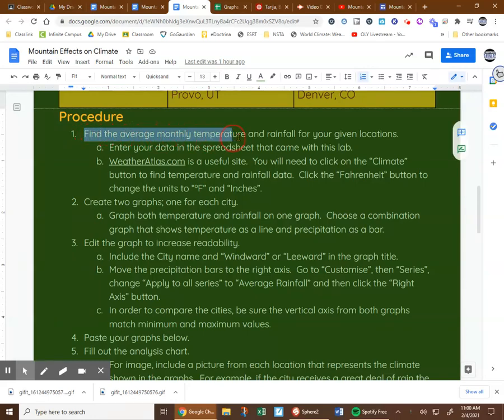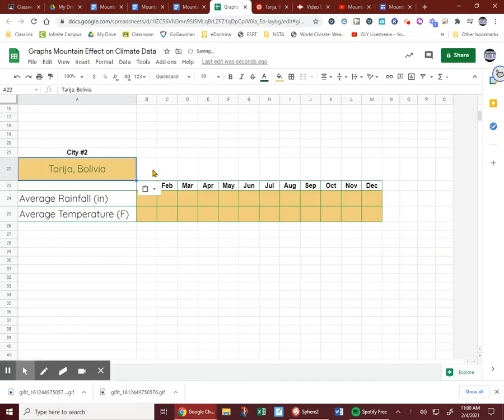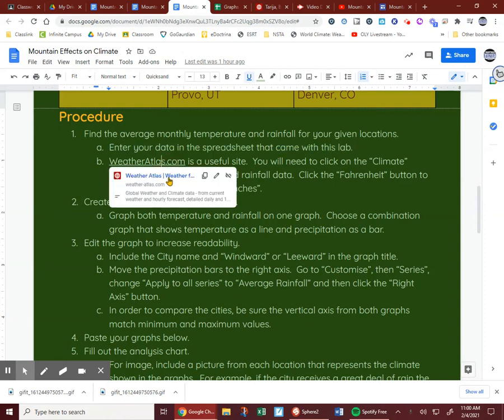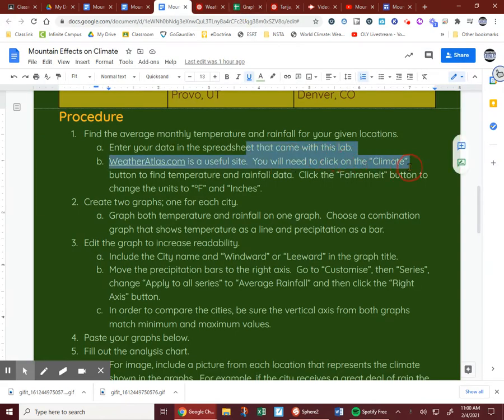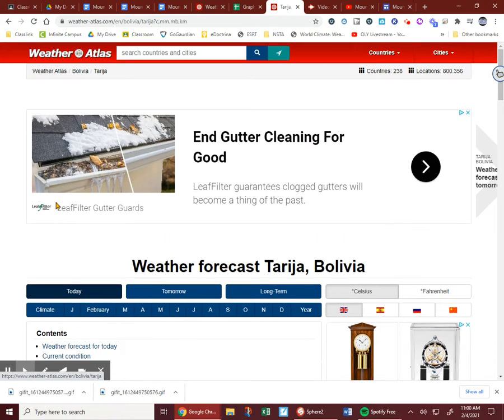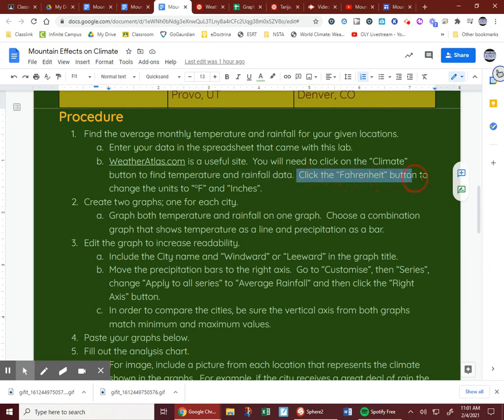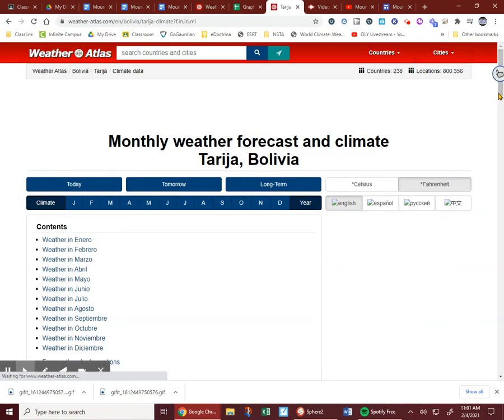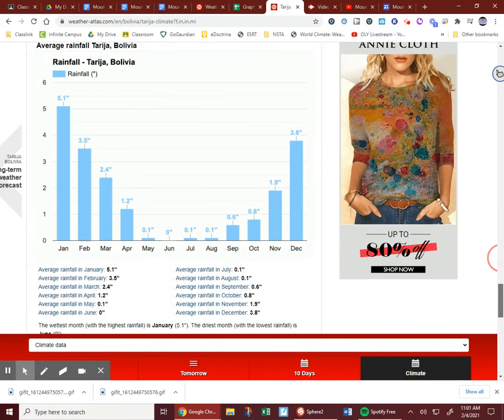Mountain Climate Procedure #1